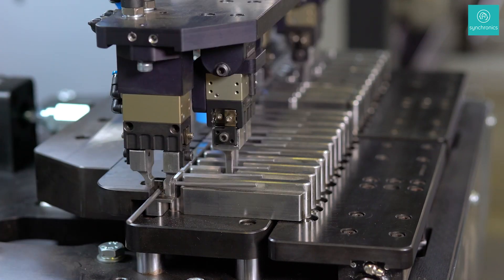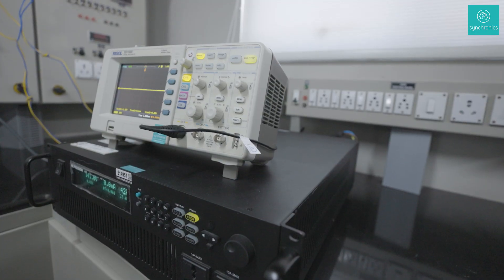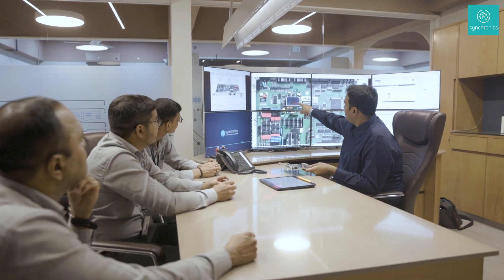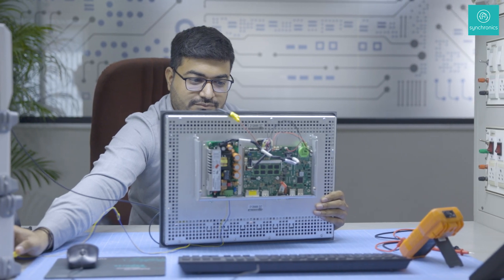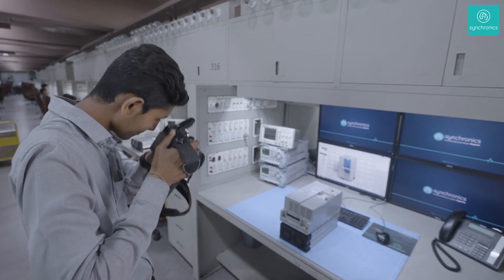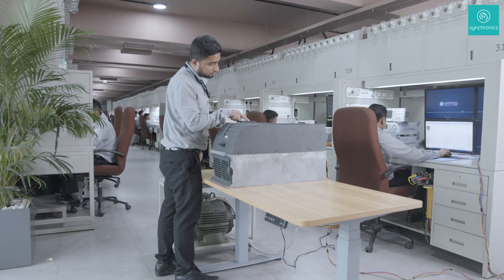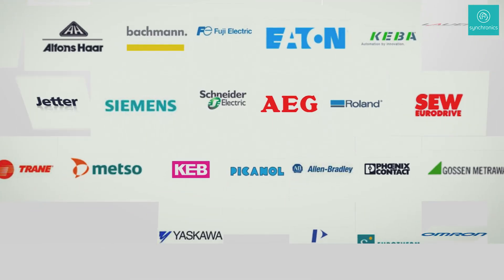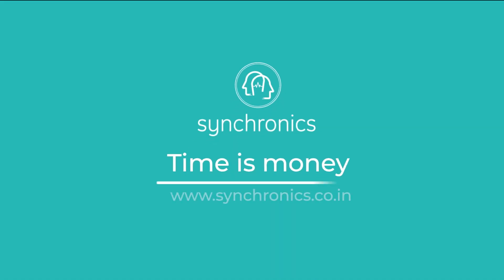Synchronics Electronics Corporate Video | Dreamfoot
Synchronics Electronics is a leading Industrial Repair company serving electronic component repairs and re-manufacture of Industrial Electronic Boards based out of Vadodara, Gujarat. We created a corporate video for the company to help them showcase their state-of-the-art repair lab with 100+ workstations, latest testing tools, and to help them project their key USPs as a trusted repair partner for customers and OEMs.

As a video production company, we help Small Medium Businesses (SMBs/ SMEs) share their brand stories effectively with corporate videos, company success story videos.

Video created by Dreamfoot